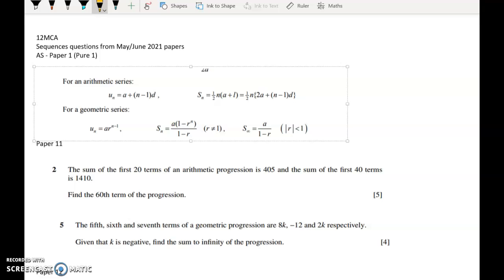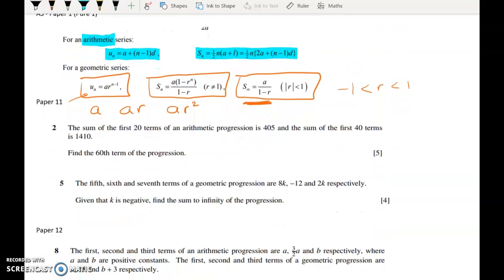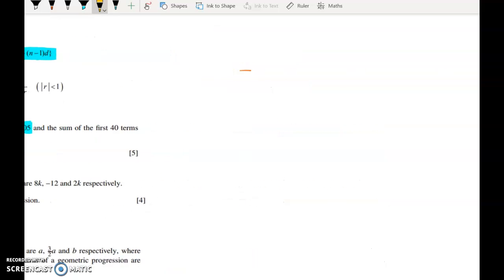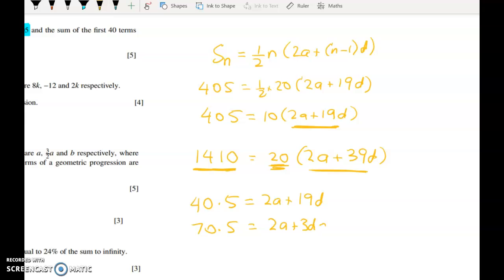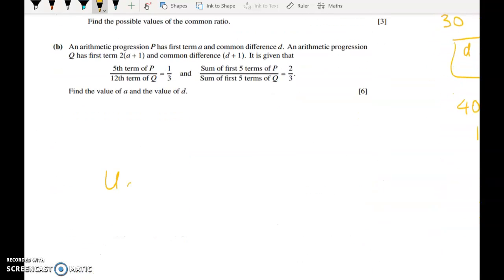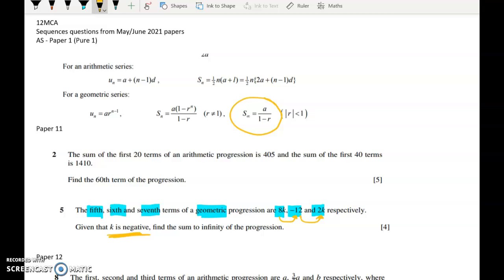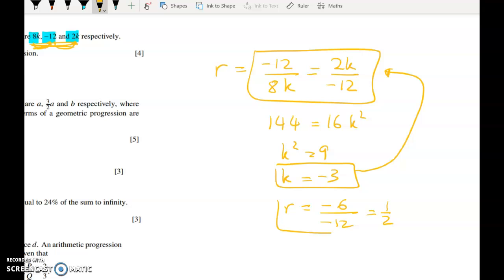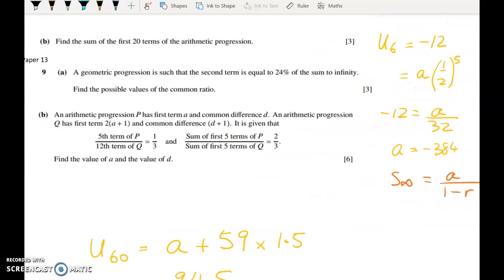12MCA Pure 1 M/J 2021 Paper 11 Q2 Q5 sequences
Sequences and series revision. AP, GP, sum to infinity, simultaneous equations.